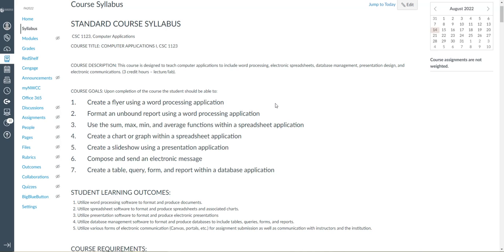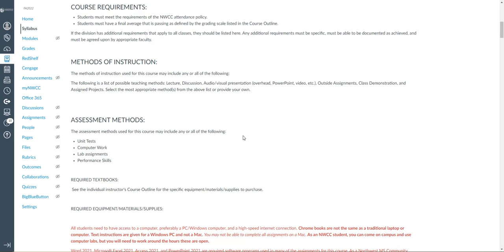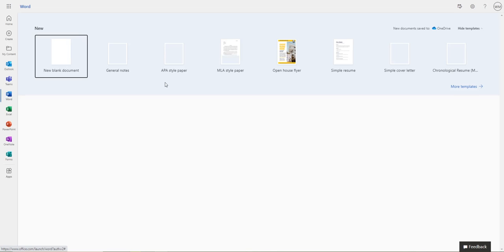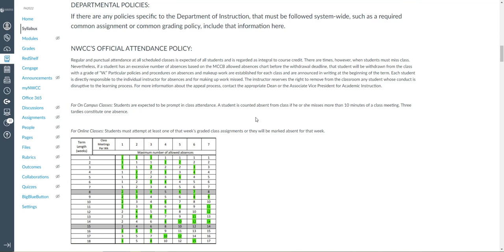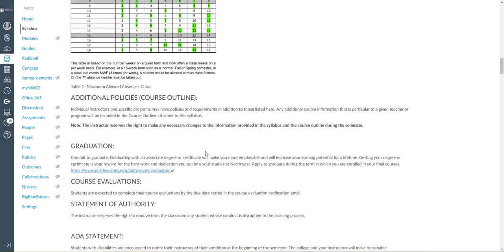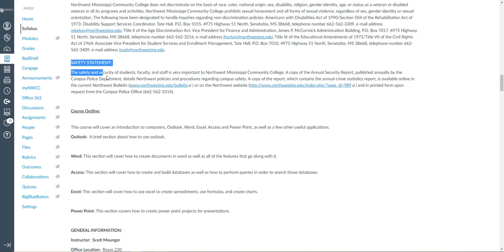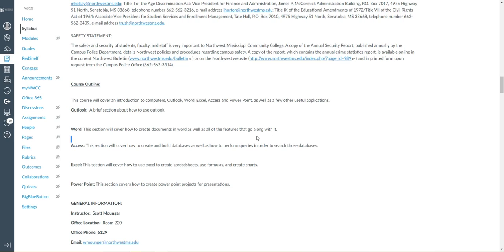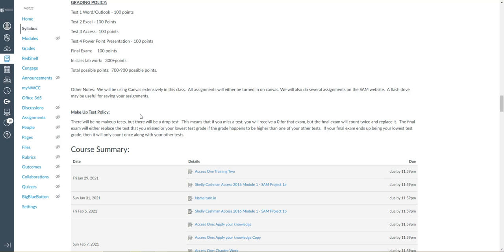Syllabus Introduction 2022 - Applications